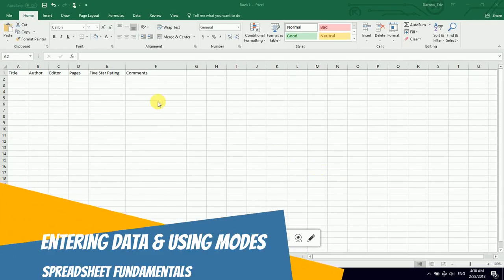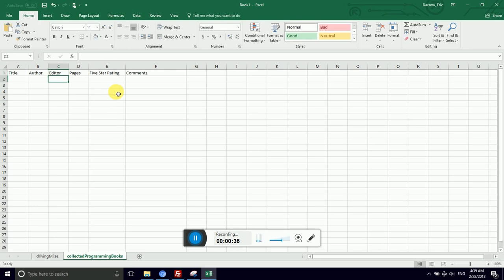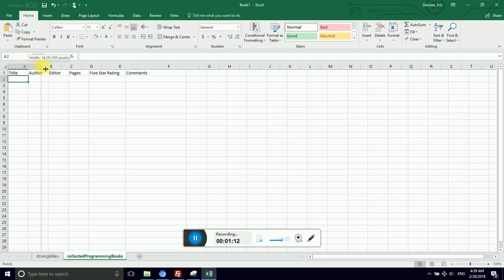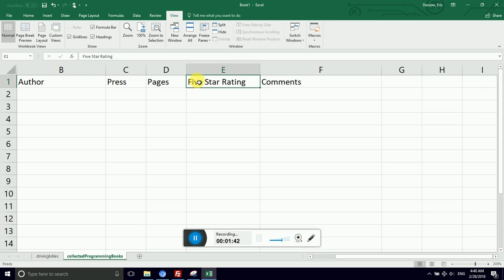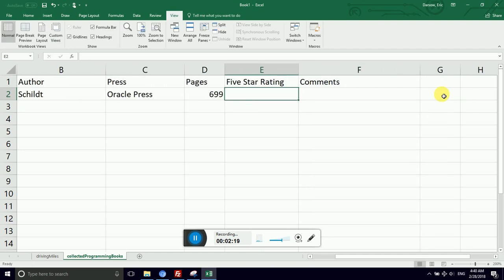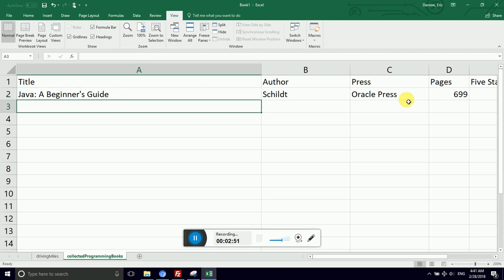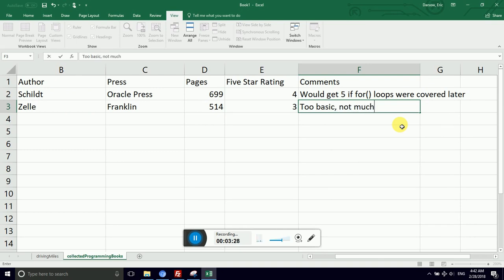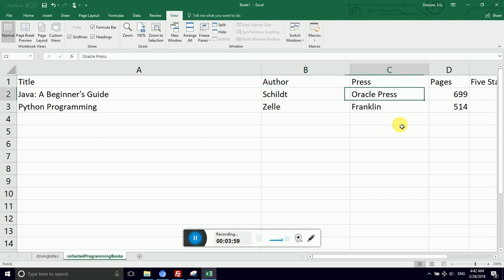Spreadsheet Fundamentals: Entering Data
Screen cast tutorial demonstrating fundamental spreadsheet skills of entering data, toggling between edit and navigation mode.

Companion to the free online written guide at